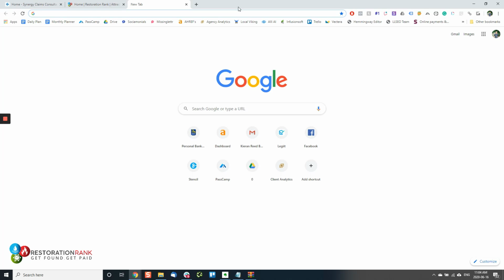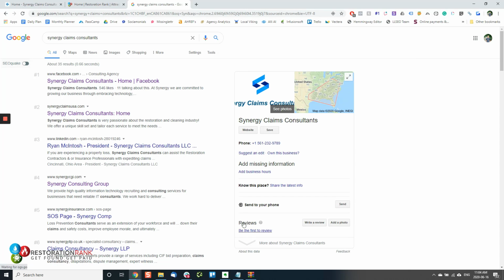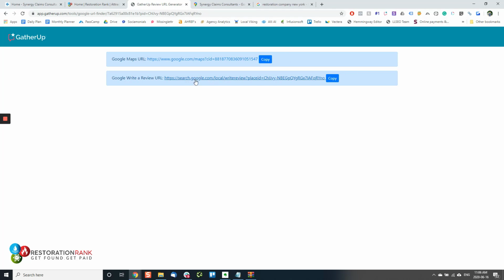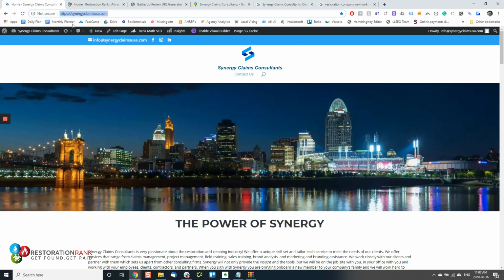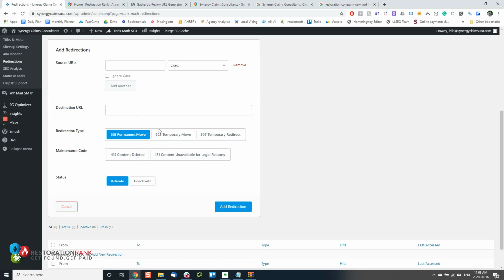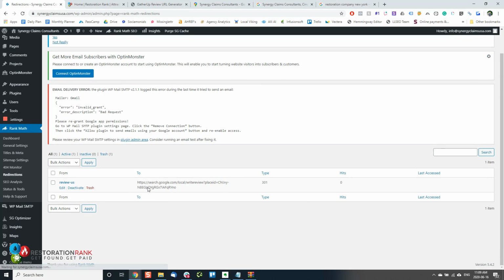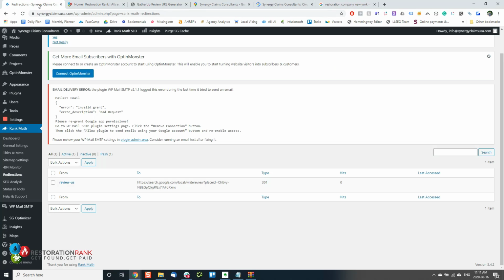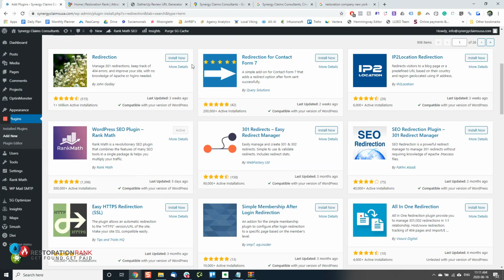How To Create a FREE Custom Google Review Link for YOUR Restoration Company [Restoration SEO]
How To Create a FREE Custom Google Review Link for YOUR Restoration Company

Discover a simple (and free) method to create a custom google review link using your business website URL. Not only does it look very slick and professional, but it also has so many applications, and can be used skyrocket the reputation and local authority of your restoration, water damage, fire damage, mold, or even carpet cleaning company.